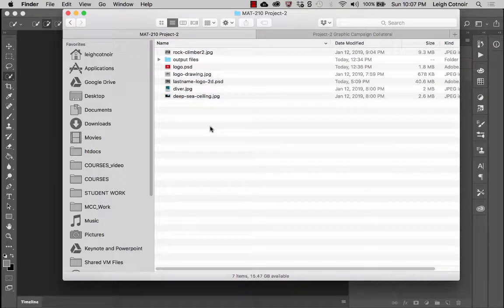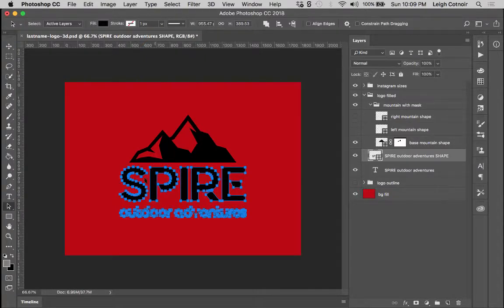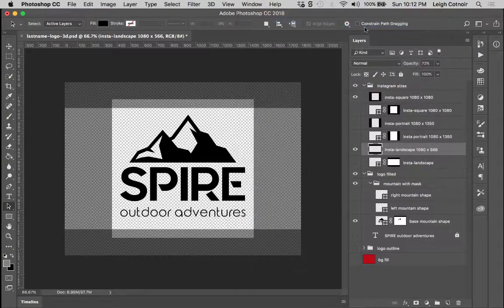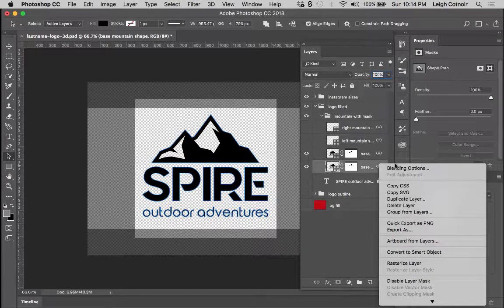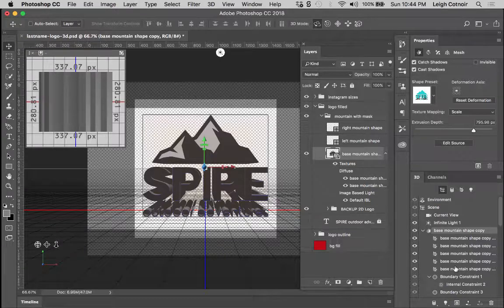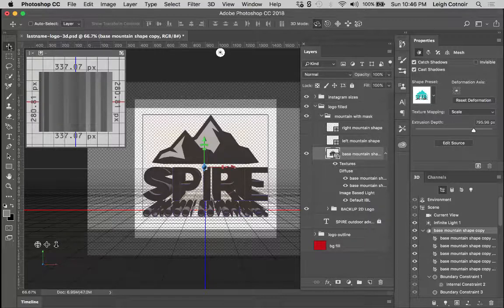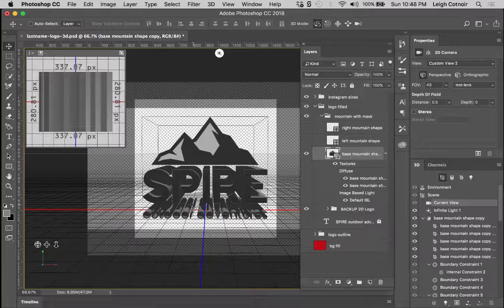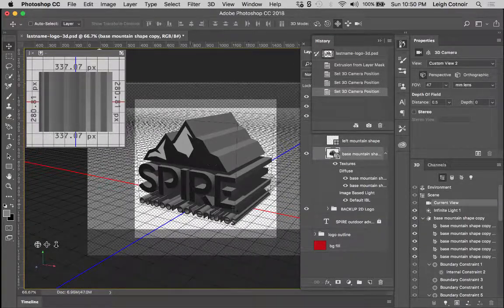MAT 210 -P2- 09 Getting Started with 3D Space, Panels, and Camera